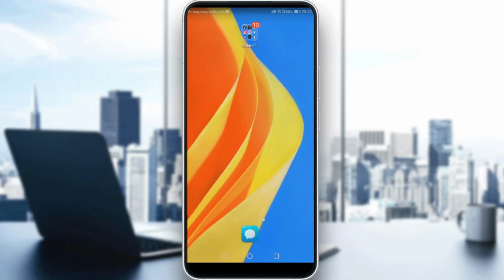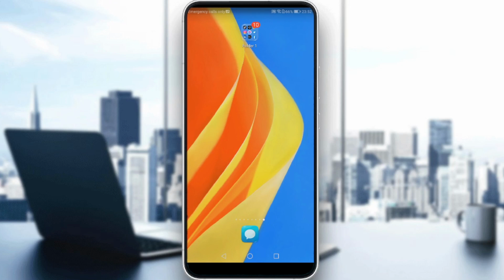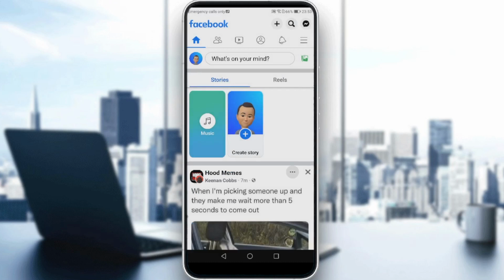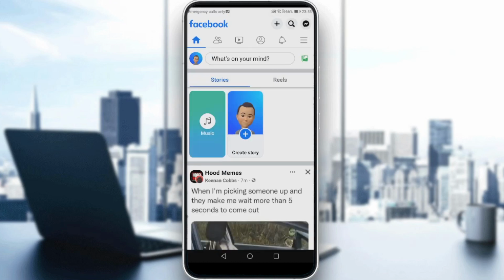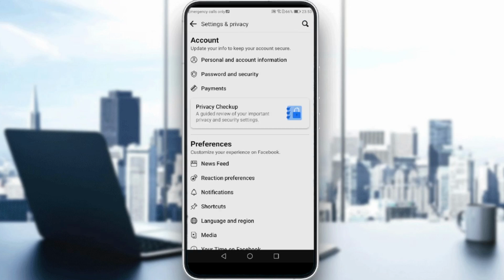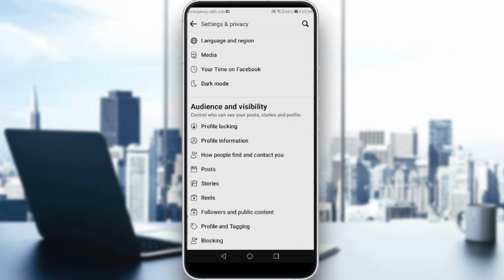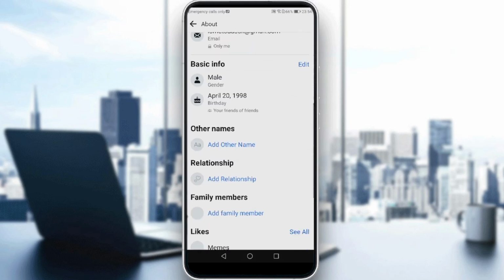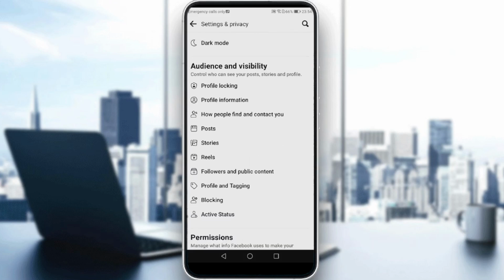How To Make Your Facebook Account Private Tutorial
Today I show how to make your facebook account private tutorial,how to make your facebook account private,how to make fb private,make facebook account private,how to private facebook account